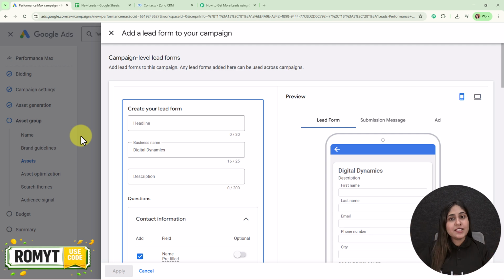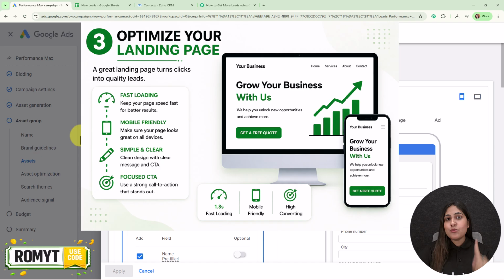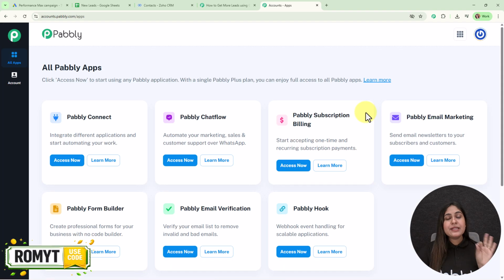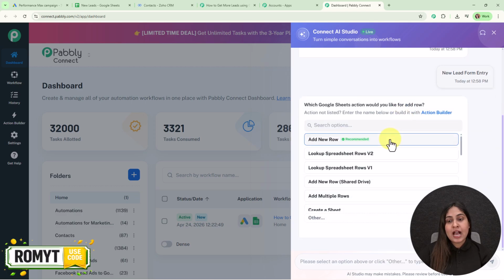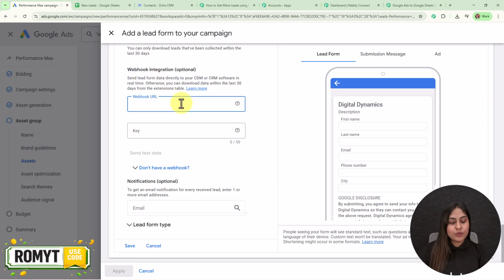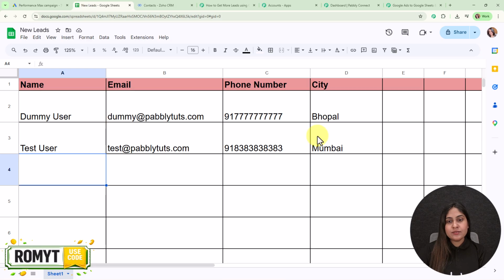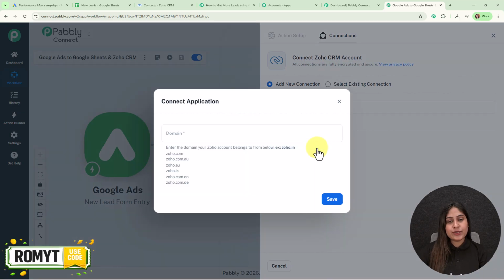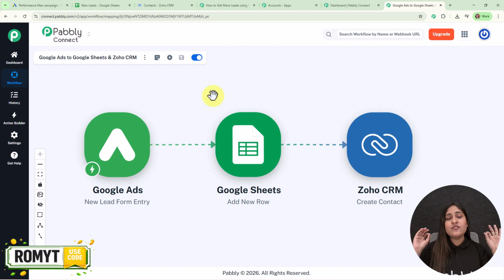How to Get More Leads using Google Ads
this tutorial explains how to get more leads using google ads with proven strategies and a simple setup process. it is beginner friendly and perfect for businesses, marketers, and advertisers who want to generate high-quality leads.
you will learn how to create high-converting campaigns, target the right audience, optimize ad copy, and capture leads effectively. this helps increase conversions and maximize your ad performance.
by using the right google ads strategy, you can attract potential customers, improve lead quality, and scale your business growth efficiently.

Use Case:-

With this tutorial, you’ll learn how to generate more leads using Google Ads and automatically manage them using automation tools like Pabbly, CRM systems, and Google Sheets. This helps you capture every lead instantly, organize lead data in one place, and ensure your sales team can quickly track and follow up with potential customers.

Benefits of Pabbly Connect:

1. Automation: Save time, money, and resources by automating tasks.

2. Integration: Connect various web services to create efficient workflows.

3. Security: Enjoy industry-standard security for your data.

4. Scalability: Easily add new applications and services to your workflow.

5. Cost-effective: Choose from plans suitable for different business sizes, with no charges for internal tasks.